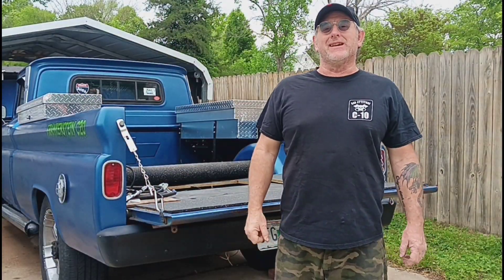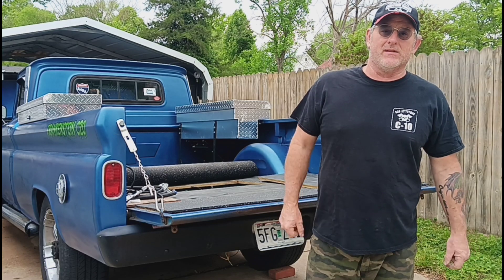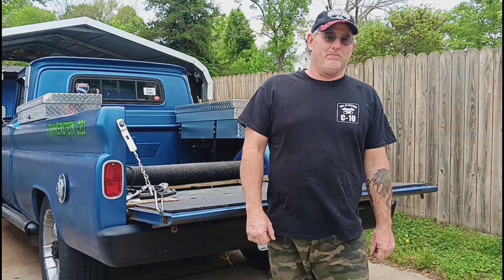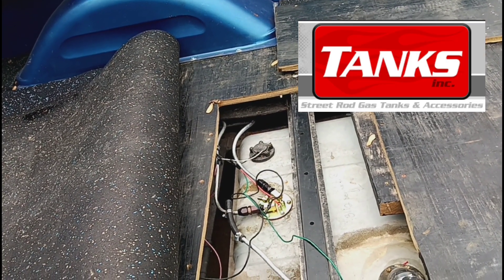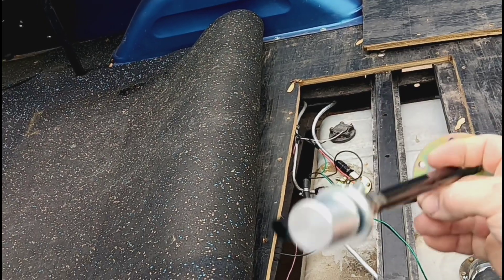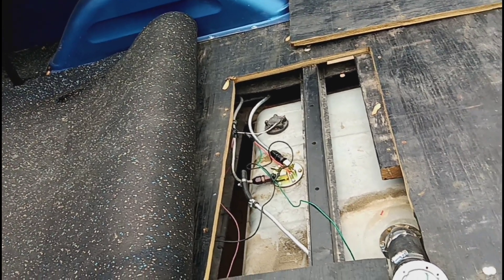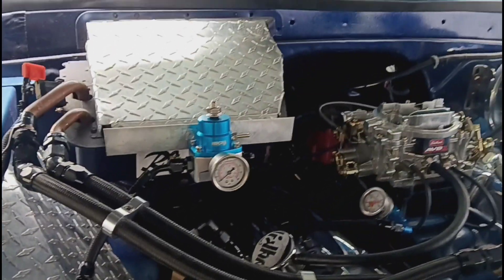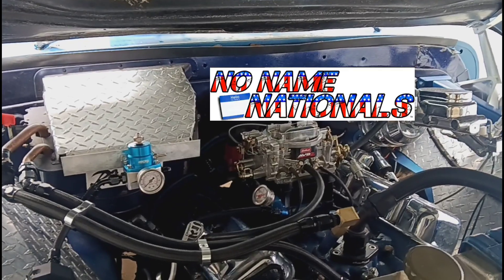1965 Chevy C20 Truck Electric feul pump conversion.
Converting the feul system from mechanical pump to an electric pump. Now on to the feul regulator where we are learning alot of what is needed .